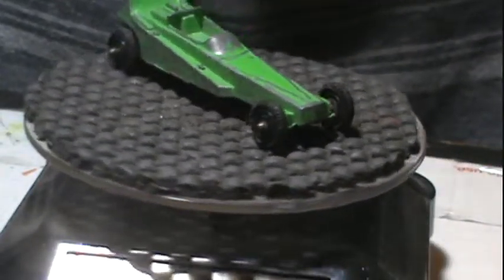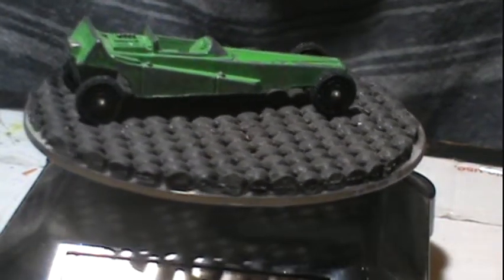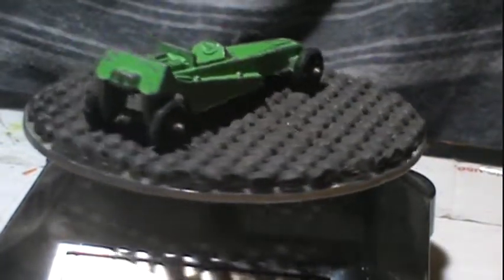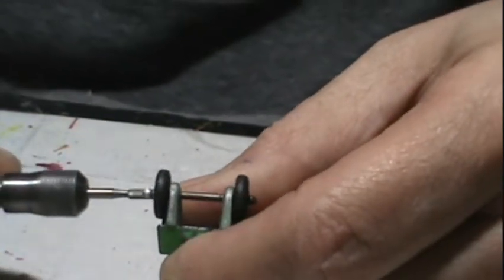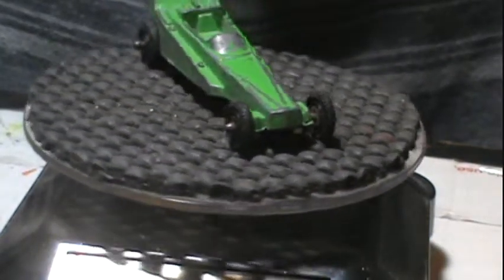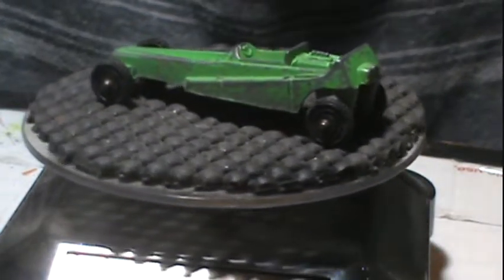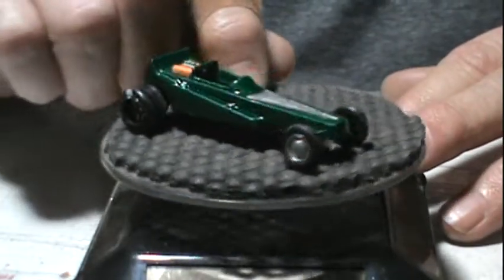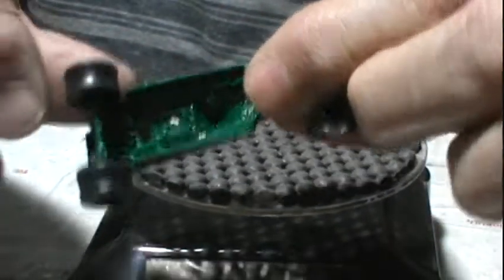TOOTSIE TOY DRAGSTER RESTO,CUSTOM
I RESTORE AND CUSTOM A TOOTSIE TOY DRAGSTER